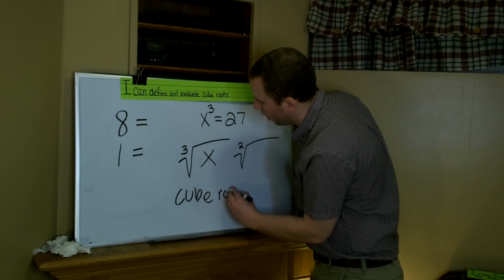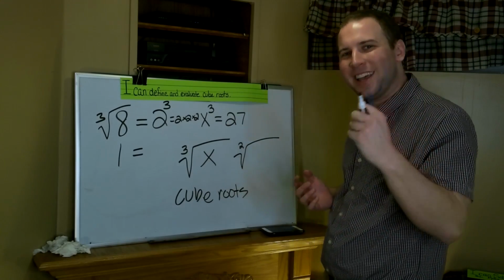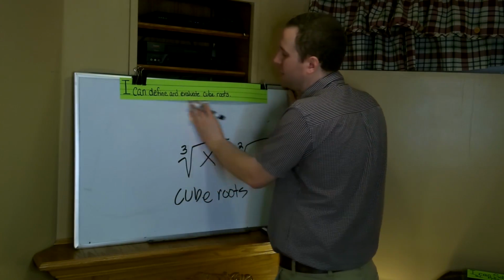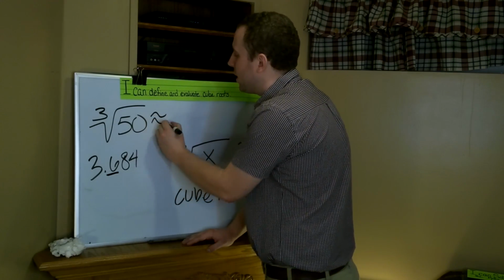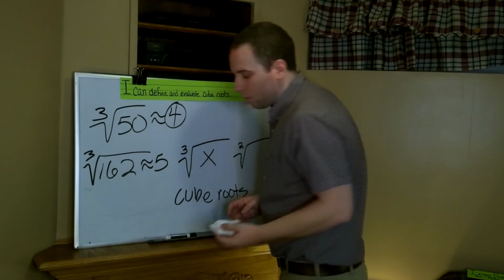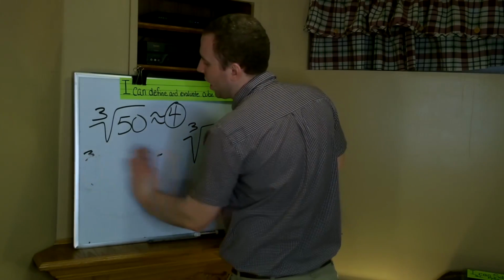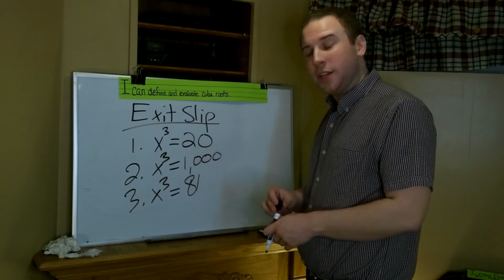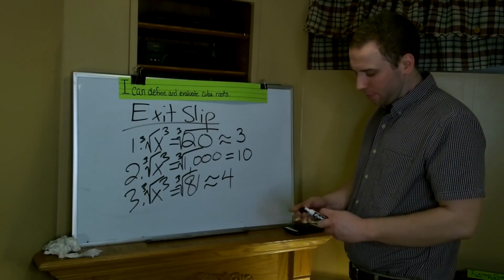8th Grade Math Lesson 6 Cube Roots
In this lesson, students will be exploring how to begin using Cube Roots.